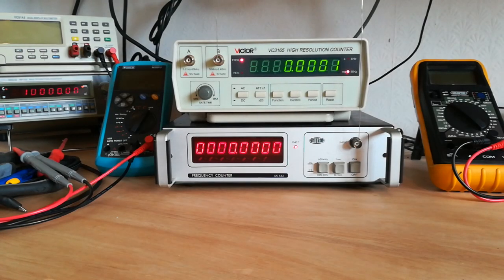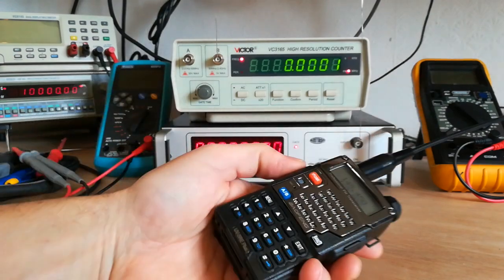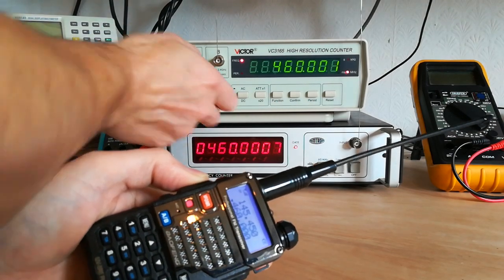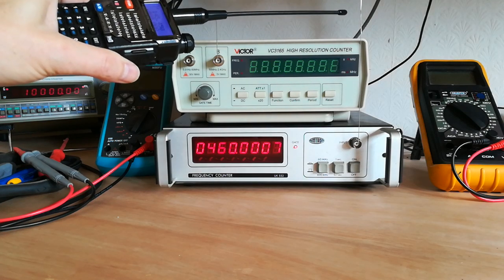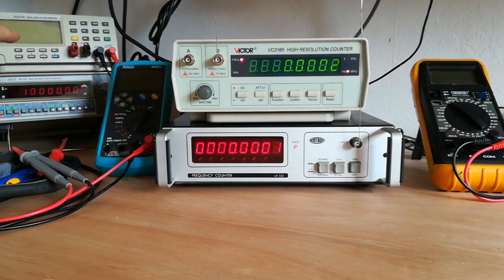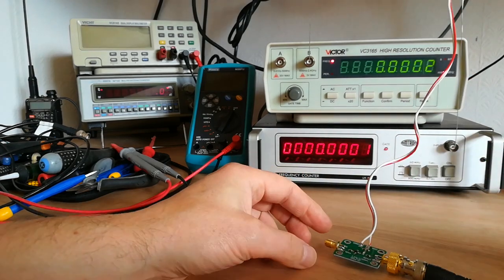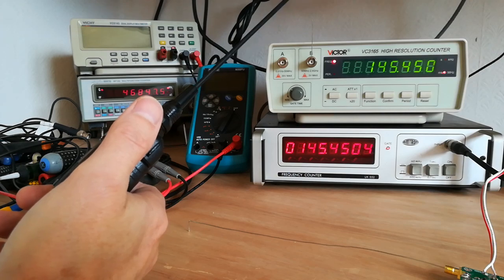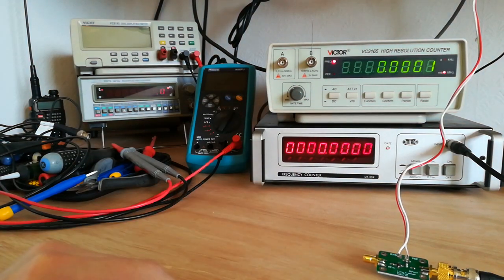Old and new frequency counters ..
Ile be adding a RF preamp to the Amtron counter to make it more sensitive , So it should work better when I use it for sniffing  transmitters .